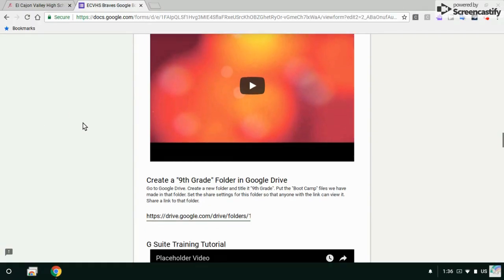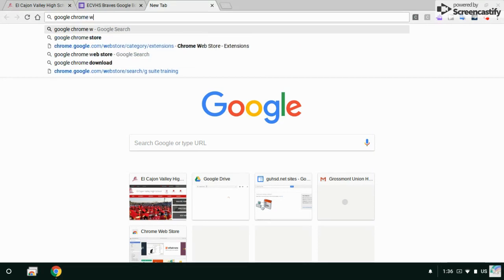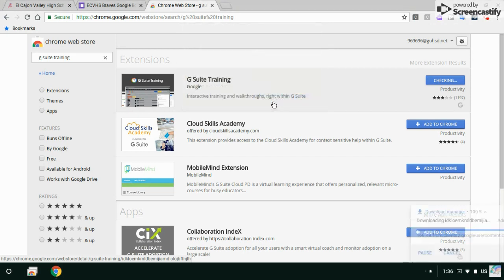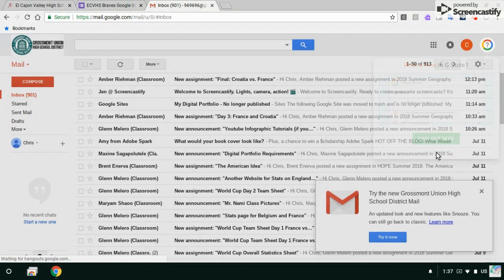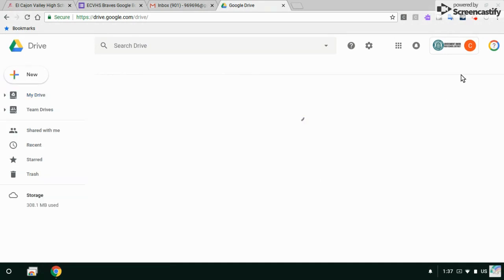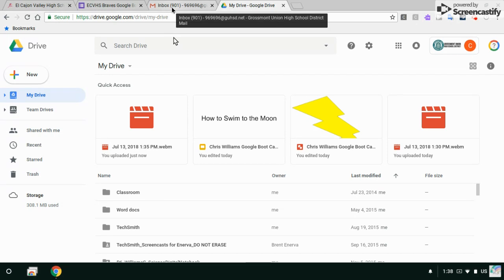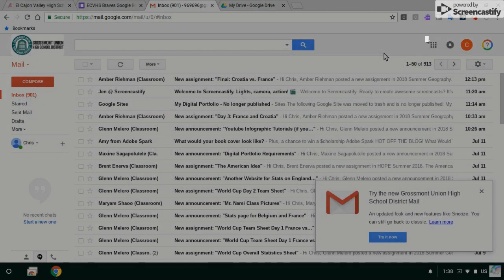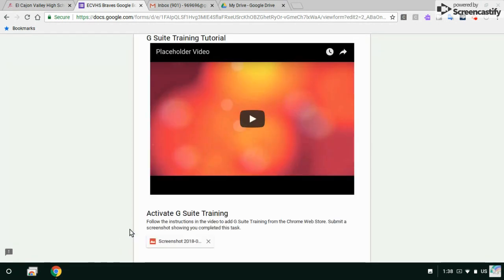ECVHS Google Boot Camp: G Suite Training